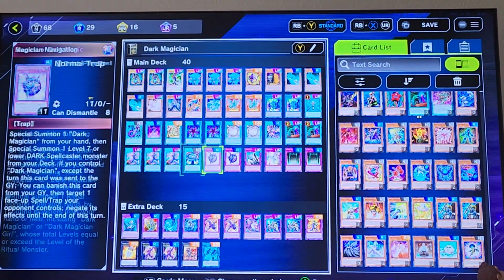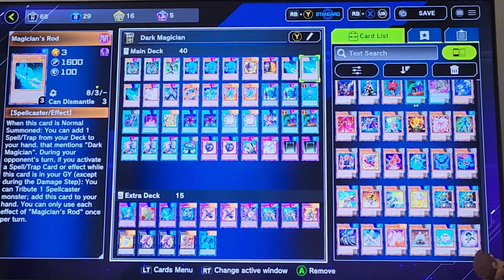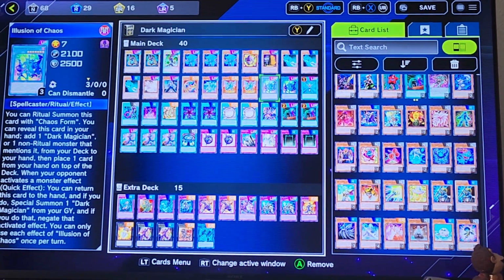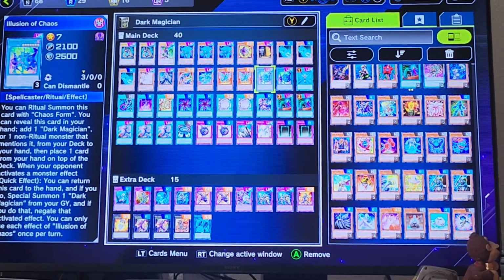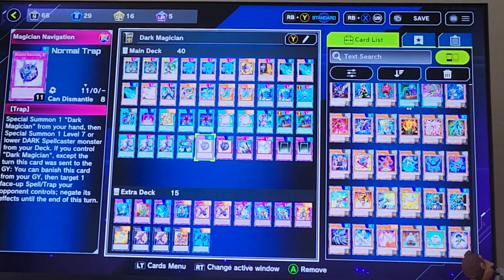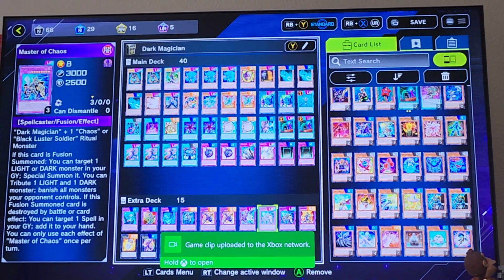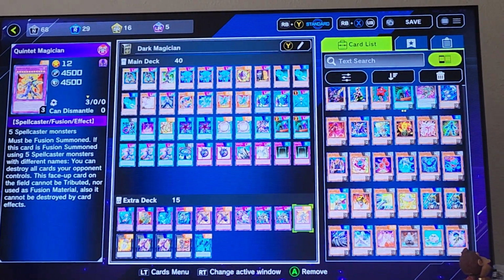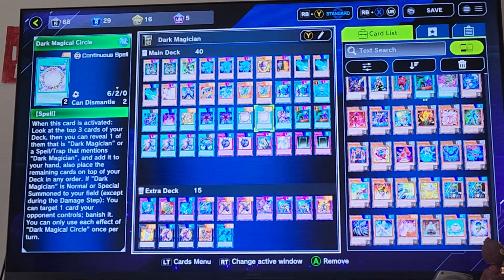Yugioh Master Duel Dark Magician deck profile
Deck profile of my Dark Magician deck for yugiohmasterduel